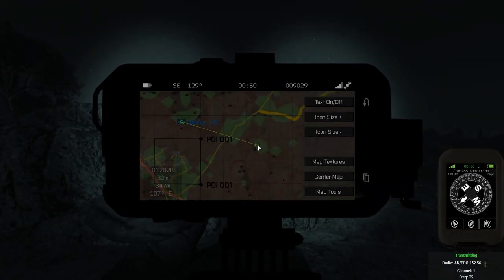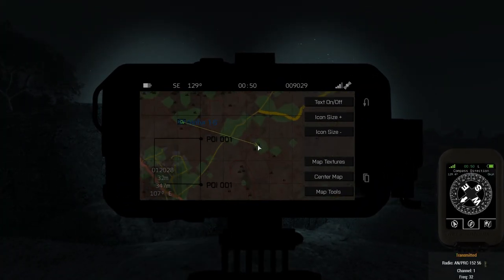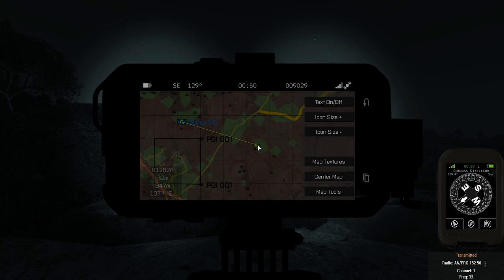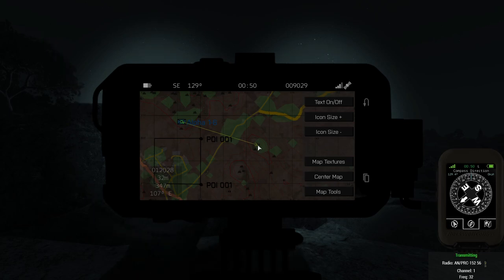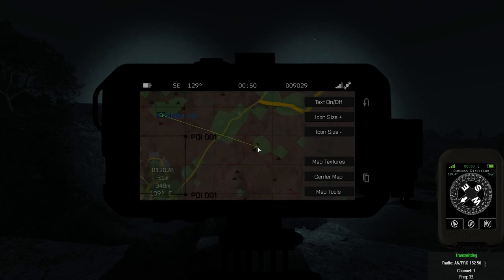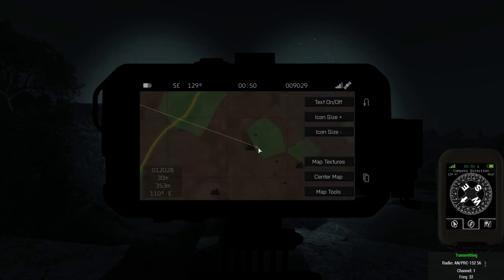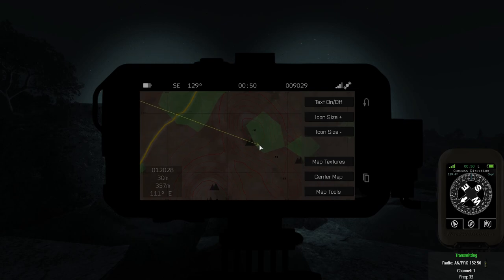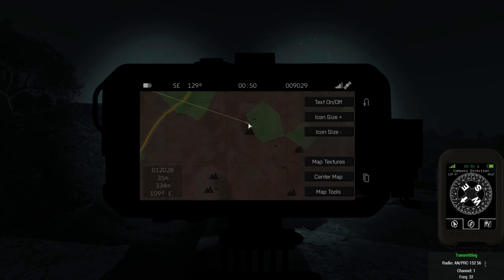Arma 3 MILSIM Shorts | JTAC POV | Quick 5-Line engagements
FAQ

A: I have been a US Military Rotary Wing Pilot for 5 years. I am a combat veteran that has deployed to both Iraq and Syria.

Q: What are your specs?
A: 12th GEN I9 12900KF 16-Core
    NVIDIA GeForce RTX 3090 24 GB DDR6X
    64 GB DDR5
    2 TB SSD

Q: What games do you play?
A: I tend to only play tactical shooters, but I will try anything once.

Task Force Exodus is a realism based Arma 3 military Simulation unit. TFE's roots are based in a relaxed community structure out of game but a realistic, extremely serious and mature play style in game. We accomplish this by treating TFE as a welcome-to-all gaming community where members can join and play a wide variety of games with their friends, while leaning heavily on our veteran ran community to simulate real military tactics, techniques, and procedures. If you are a participating member of TFE you are expected to maintain a 18+ maturity level and remain fully immersed in your role during detachment operations. At its core TFE is a US Military Special Operations Task Force which portrays elements from all Department of Defense Branches. The elements include units from AFSOC, RRC, NSW DEVGRU, MARSOC, JSOAC, US Army SF, and CIA MID elements. The Task Force spans across four days and has various "off-night" events in between detachment operations.

AIR FORCE SPECIAL OPERATIONS COMMAND, 724TH SPECIAL TACTICS GROUP, 24TH SPECIAL TACTICS SQUADRON (All element days)

NAVY SPECIAL WARFARE DEVELOPMENT GROUP, RED SQUADRON (Monday 2100 EST)

JOINT SPECIAL OPERATIONS AIR COMPONENT (All element days)

75TH RANGER REGIMENT, SPECIAL TROOPS BATTALION, REGIMENTAL RECONNAISSANCE COMPANY (Thursday 2100 EST)

1ST MARINE RAIDER BN, MARINE SPECIAL OPERATIONS COMPANY CHARLIE (Sunday 2000 EST)

MILITARY INTELLIGENCE DETACHMENT (All element days)

5TH SPECIAL FORCES GROUP, 1ST BATTALION, ALPHA COMPANY (Saturday 2000 EST)

Additional information on each detachment, questions, and applications are all handled through our discord found